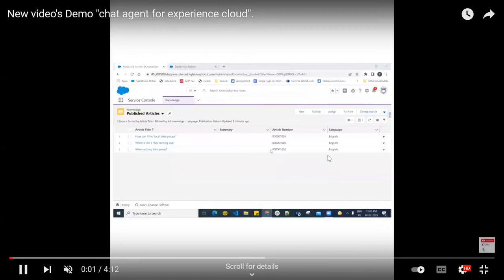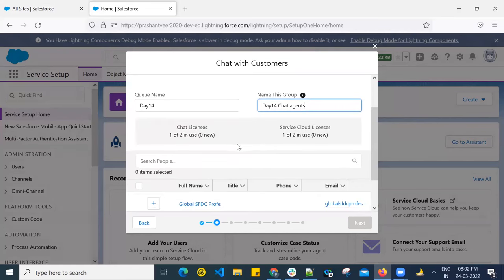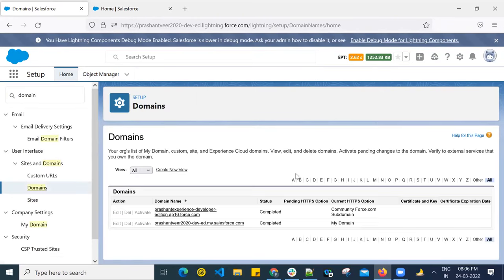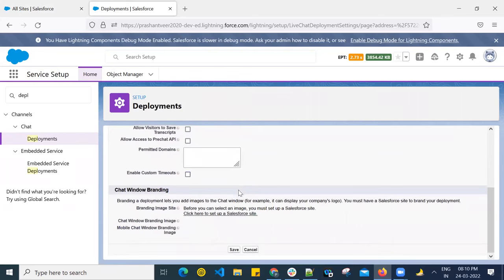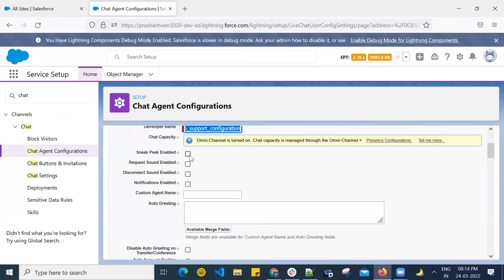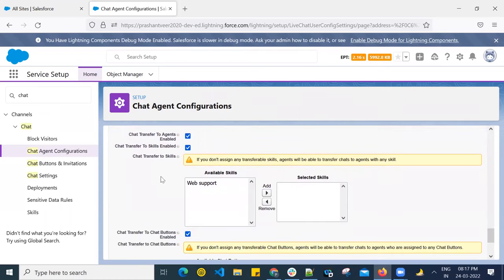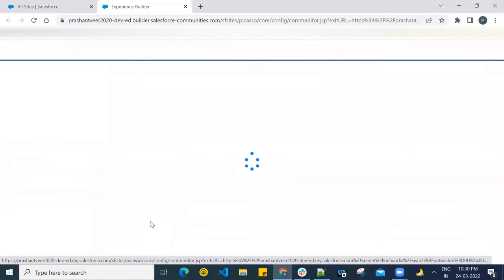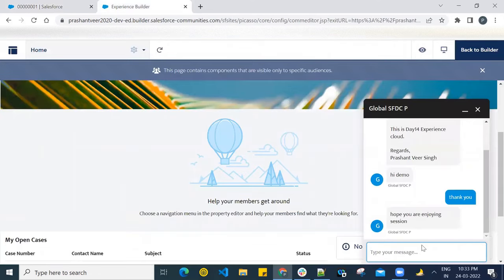Day14 Enable Chat agent in Experience cloud (Communities)